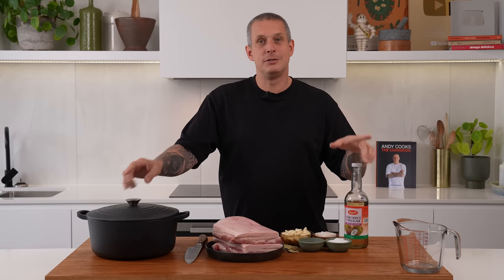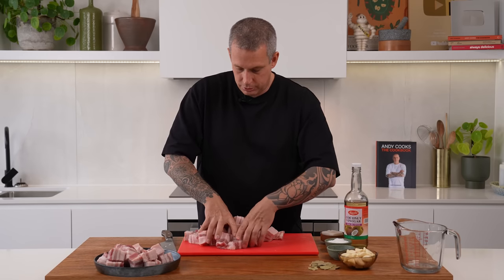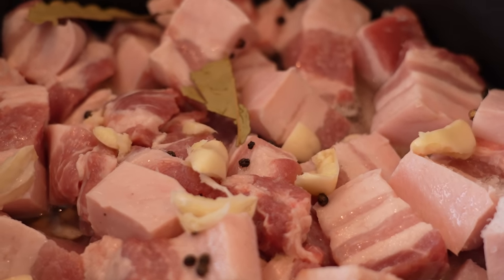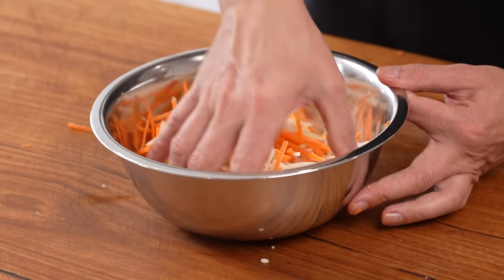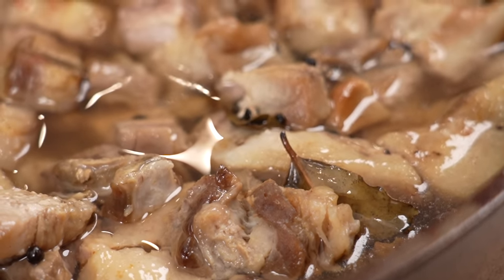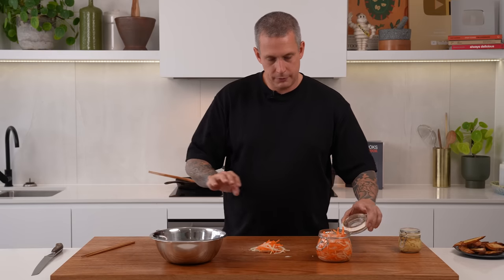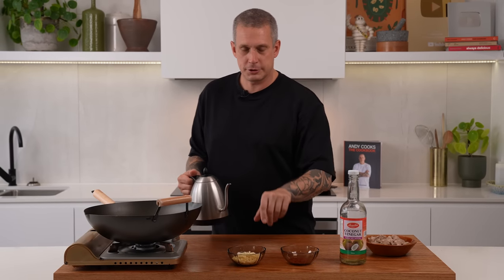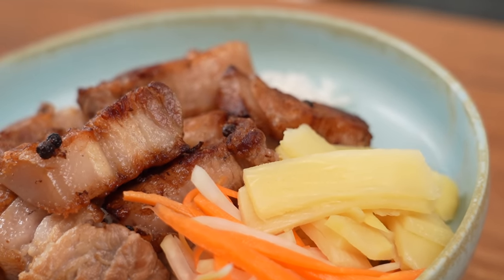Now my Filipino Adobo recipe is better than it's ever been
After everything I learned in the Philippines, it’s now my turn to master the adobo back in the studio. Join me as I put my new skills and knowledge to the test to create two of the most delicious Adobo recipes I can.

My COOKBOOK is here! And if you order it before Sunday 23 July, you’ll go in the running to win a signed book AND a Andy Cooks prototype dough cutter, so get your order in

Director, Chef and Host: Andy
Videographer, Editor: Mitch Henderson
Production Manager: Dazz Braeckmans

Recipe Pre-colonial Adobo

Ingredients
- 1/4 cup or 60g lard
- 3kg pork belly, skin on and diced into 3cm cubes
- 1/4 cup or 65g salt
- 10 cloves crushed garlic
- 2 tbsp whole peppercorns
- 6 bay leaves
- 1.5 cups or 168ml coconut vinegar (if you can't find coconut vinegar, plain white vinegar will work)
- 1/2 cup or 56ml water

Method
1. Start by spreading the lard on the bottom of a heavy-based pot.
2. Then simply layer in the pork, salt, peppercorns, garlic and bay leaves.
3. Pour over the vinegar and water.
4. Place it on medium heat with the lid off for 20 minutes or until the vinegar pungency has reduced.
5. Then place the lid on, turn to low and cook for 2.5 hours. Note, there should be no need to stir during the cooking.
6. Once cooked, crack the lid and turn the heat off and let it cool completely before placing it in the fridge overnight.
7. To serve, heat a large cast iron pan over high heat and add the pork, cook until you have a nice colour, serve over rice with pickles and enjoy!

Recipe Adobo Seca
Worth noting that one of the main differences in this type of adobo is the use of fish sauce instead of soy sauce. I didn't use fish sauce in my recipe because the pork was already very well seasoned with salt. If you do want to use fish sauce, simply take your raw pork belly and cook it in water, season it with a small amount of vinegar and fish sauce, simmer it for 1-1.5 hours or until it's tender before completing the steps below, and finally finishing it with more fish sauce if it needs more salt.

Ingredients
- 1 tbsp lard
- 800g cooked pork, using either the recipe above OR cooked in water, fish sauce and vinegar like in the intro of this recipe.
- 20 cloves garlic, finely diced
- 1 tbsp achuete (Annatto) seeds soaked in 1/2 cup hot water for 1 hour
- 2 tbsp coconut vinegar

Method
1. Add the lard to a wok or large frypan.
2. Add the garlic and cook for 2-3 minutes before adding the cooked pork.
3. Now, add the vinegar and liquid from the cooked annatto seeds. Stir well and simmer for 10-15 min for the vinegar to burn off.
4. Once cooked, serve over steamed rice.